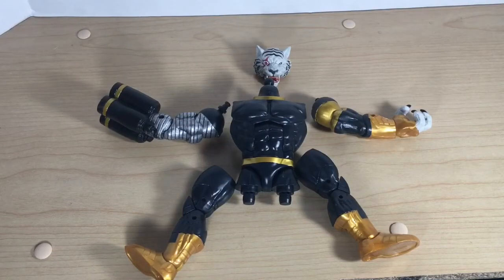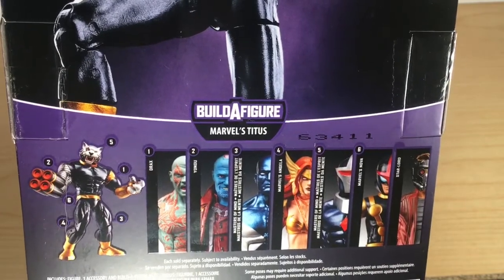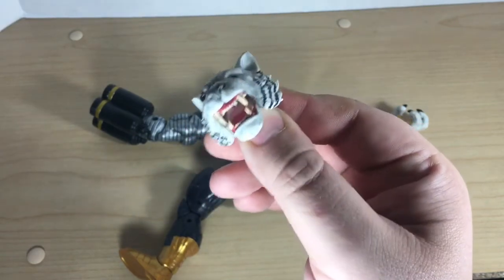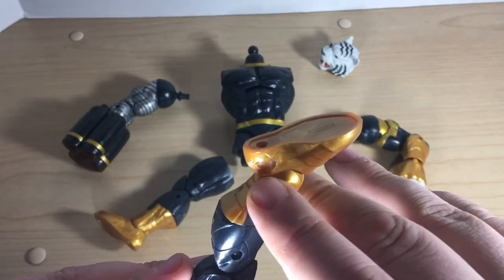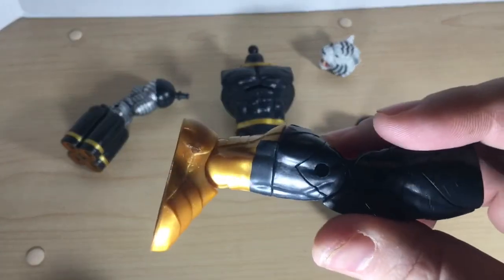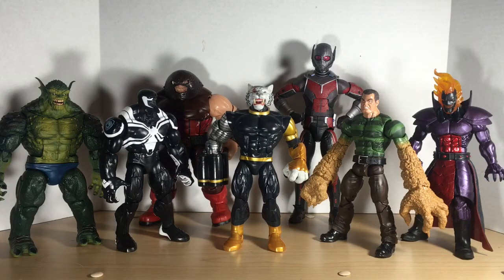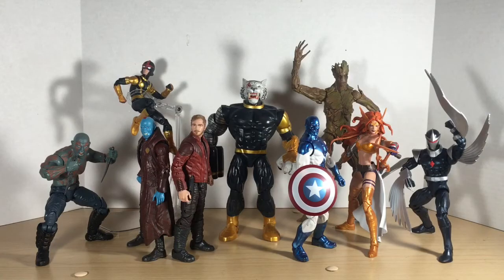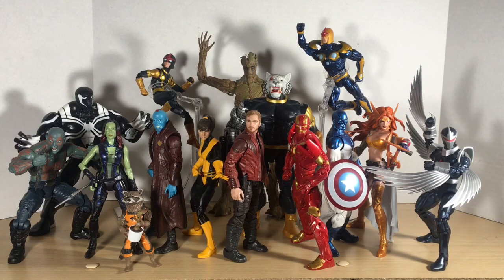DRU REVIEWS: Marvel Legends Titus BAF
I take a closer look at the Titus BAF and the entire GOTG wave.